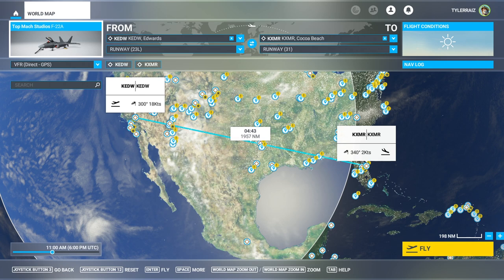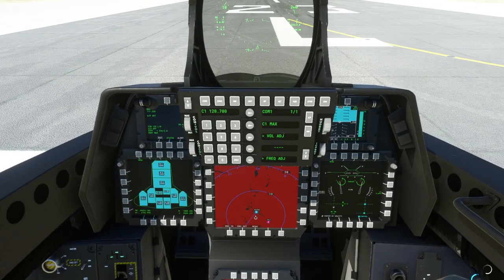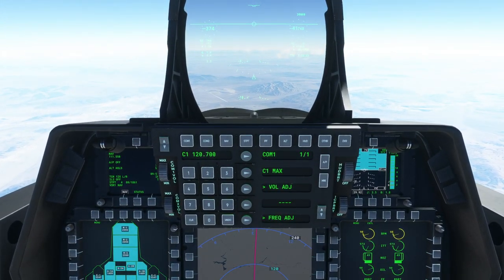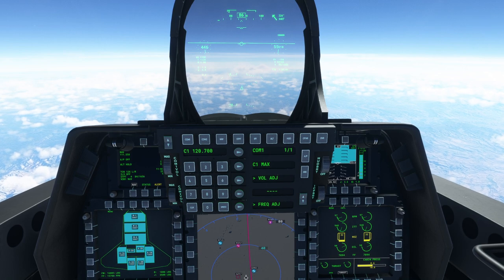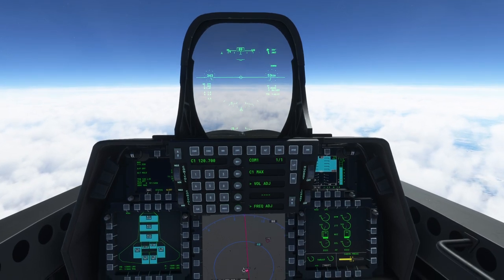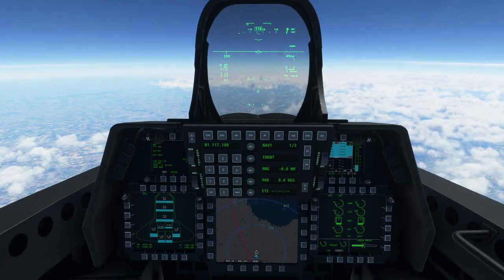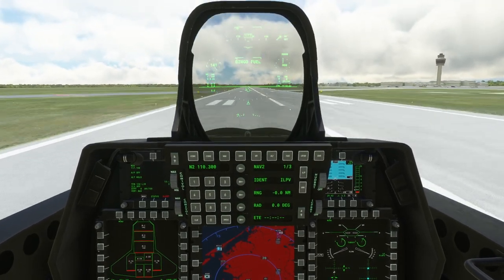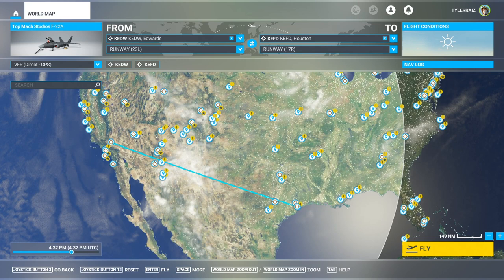Flight Sim 2020 - Top Mach Studios F-22 Range Test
I see what kind of range I can get while flying the F-22 at supersonic speeds.